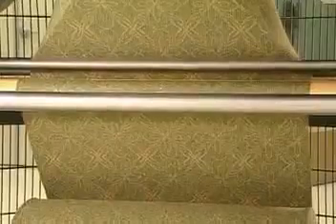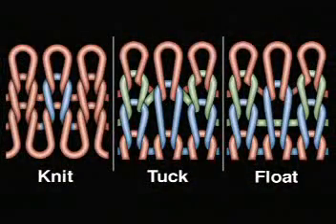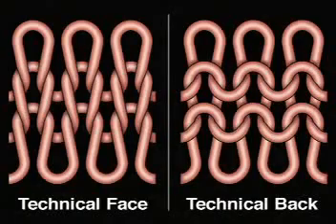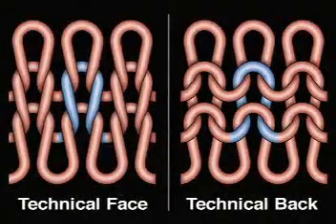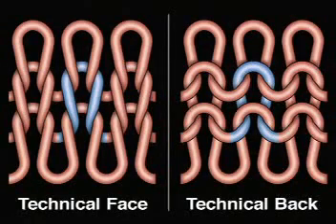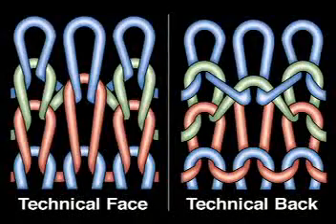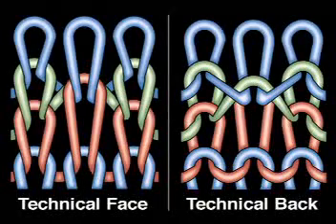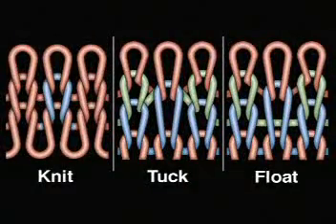Knit Tuck Float - How to made the knitting fabric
Formation of loop in knitting fabric,  Structure of knitting fabric